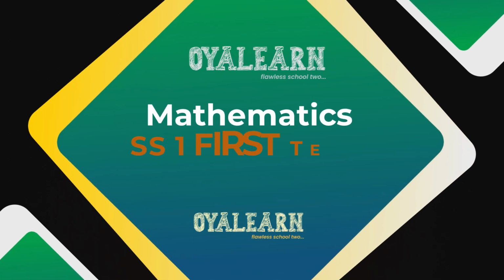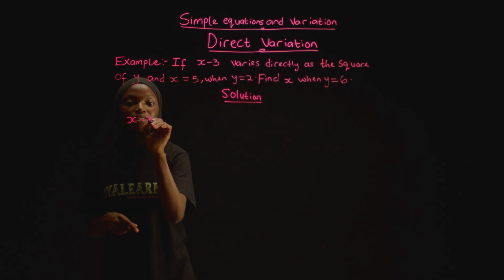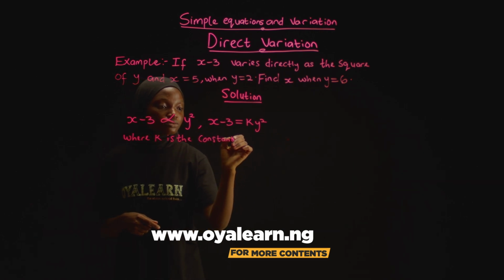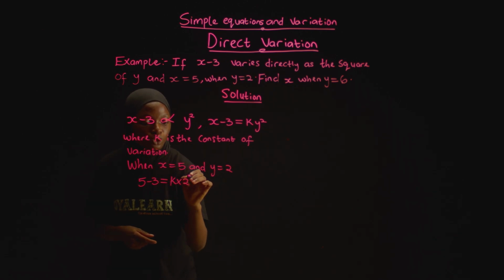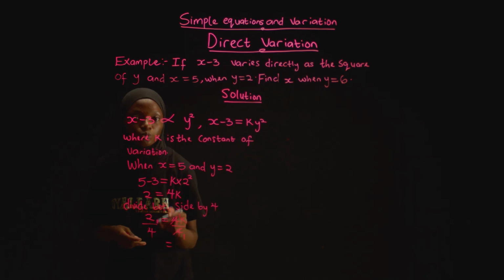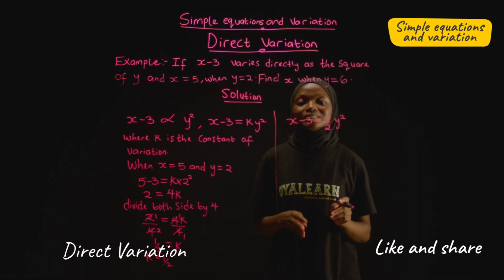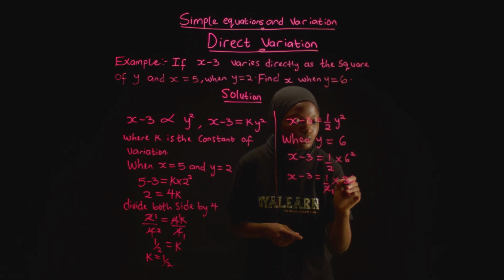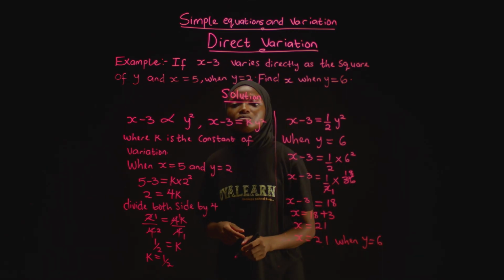SS1 | Simple Equation and Variation | Direct Variation | Week 6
In this video, we‘ll learn about Simple Equation and Variation. Focusing on Examples on Direct Variation making it easy to understand.